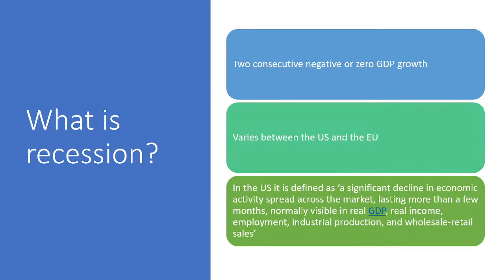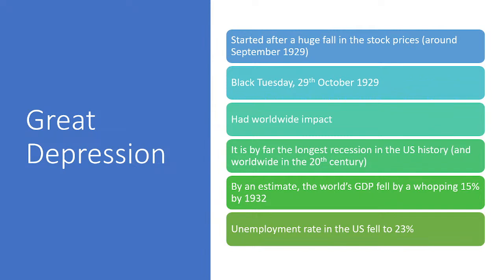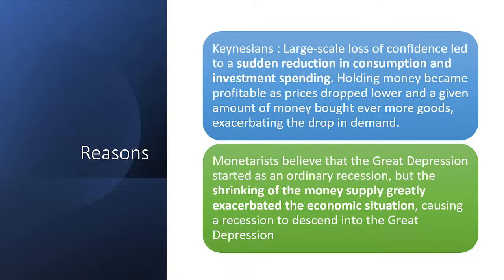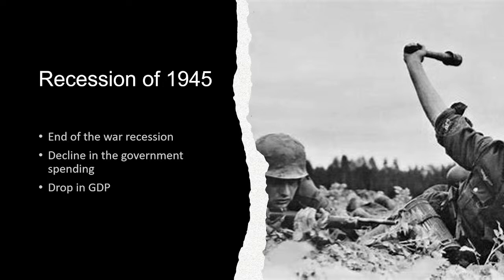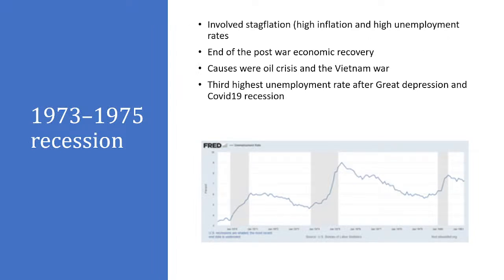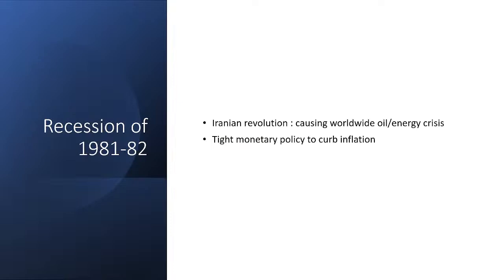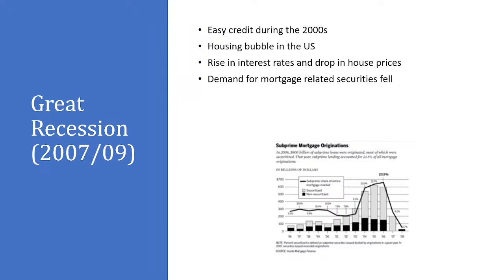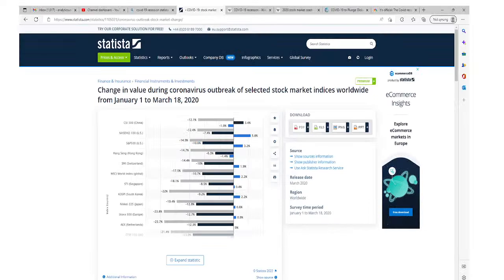ALL US RECESSIONS IN THE LAST CENTURY (FROM GREAT DEPRESSION TO COVID19 RECESSION)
In this livestream we will discuss all the recessions in the US in the last century.